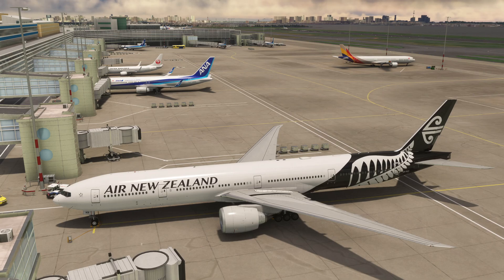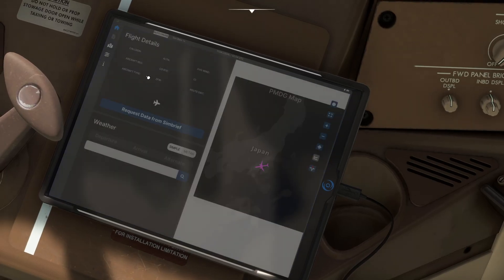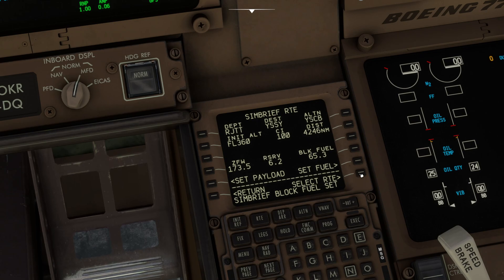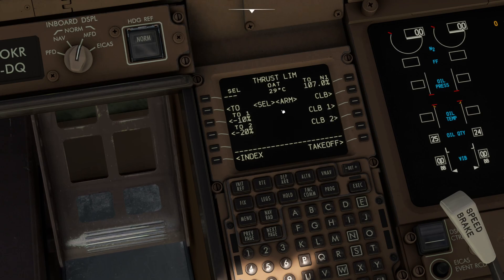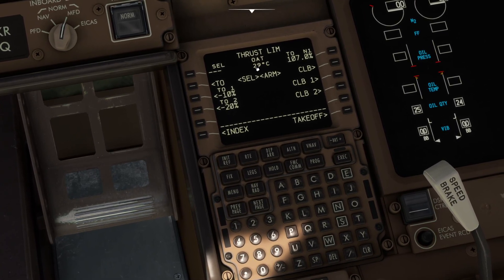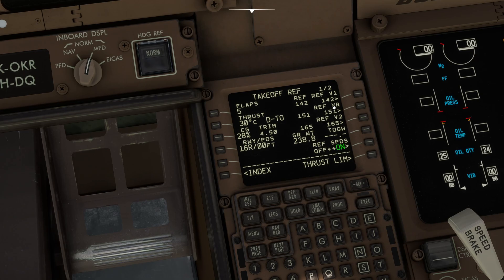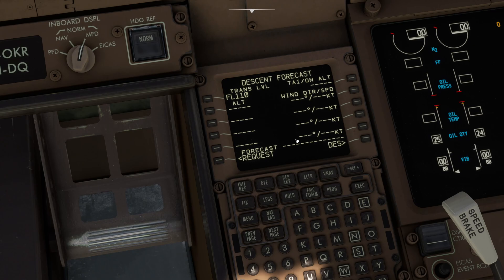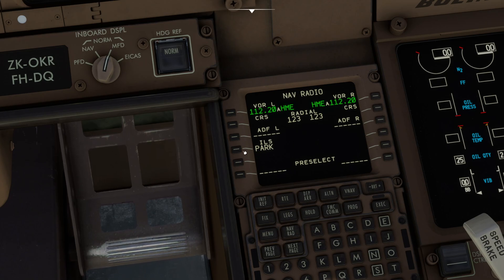PMDG 777-300ER | Set Fuel Set Payload | FMC | Tutorial Flight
"Set Fuel Set Payload wasn't clear to me, so hopefully this helps."
00:01:25 Set Fuel Set Payload
Japan Airlines Flight 51 from Toyko Haneda to Sydney

"8.33
BORE4P
Select
Console 1"

Page 4 of Tutorial is correct ... mentions "BORE3P"
Our route today will be RJTT/16R F330 VAMOS3 VAMOS DCT XAC B586 UKATA DCT 25N141E 20N142E/F350 DCT RIDLL A216 APUKA/F370 A216 CS Y177 AKROM Y153 ROKUU H652 BOREE BORE3P YSSY/16R.

Page 18 says "16K" and there is no 16K option. We know its runway 16R

"13.4
RUNWAY ID
Select 16K
Tablet"

If you want to do the Thrust Limit correctly look at page 16 of 46 CDU Performance Data and MCP.

It mention set temp "SET temp Insert '64'"

I presume this number changes, I got "45" depending on length of the runway, obstacles, the real outside air temperature, QNH, wind, takeoff weight and configuration. It doesn't mention you may have a different number to "64" or where "64" came from.